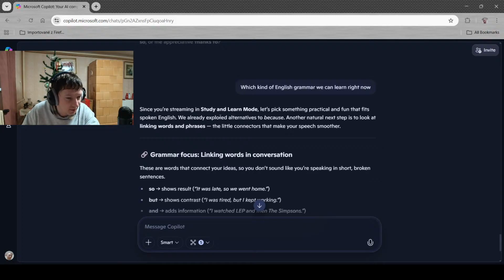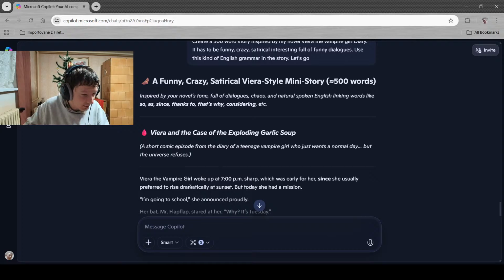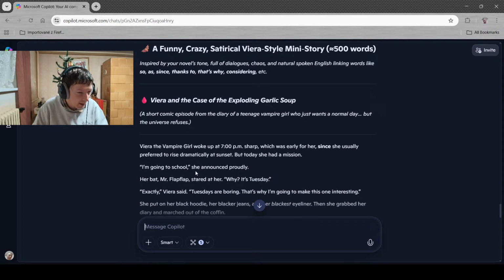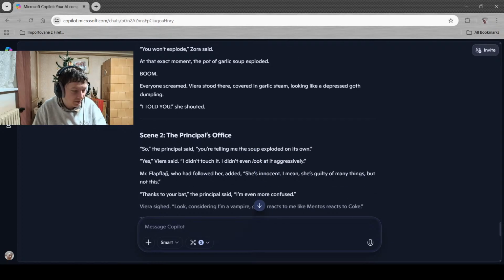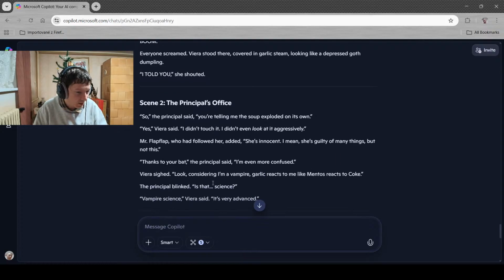Peter's English Podcast Live Stream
Hello everyone! This is a live broadcast of Peter's English Podcast.

🚀 The New 2026 Strategy: I am currently in my "Creation Phase." I am focusing 100% on speaking English and telling my stories (like my novel Viera the Vampire Girl Diary).

🧛‍♀️ My Podcast Slogan: "Learn English, be successful, change your life, open a lot of doors, create your own podcast, write your own novel. You don't need to be talented—Because Learning English is for everyone!"

🗓️ Next Publishing Day: January 23th, 2026 On Publishing Day, I will update this video with the final title, specific notes, and a custom thumbnail.

Thank you for being part of my English learning journey! ❤️

Recorded and streamed on my Asus TUF Gaming A15 via OBS Studio.
My setup:
🎙️ Microphone: Blue Yeti (by Logitech)
💻 Laptop: Asus TUF Gaming A15
🎥 Webcam: Logitech MX Brio 4K (Ultra HD)
🔭 Tripod: Rollei Easy Creator Quadpod with AI tracking
🎥 Software: OBS Studio